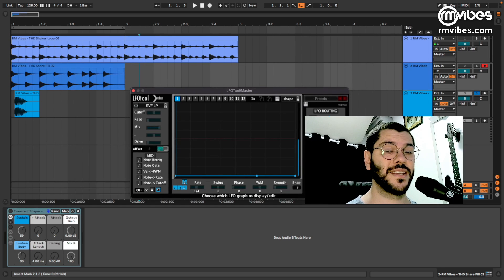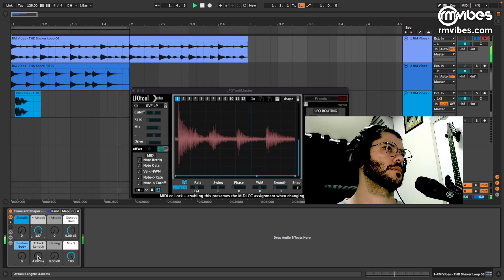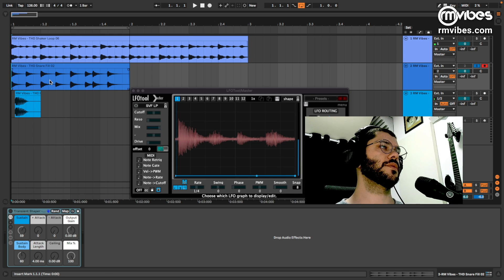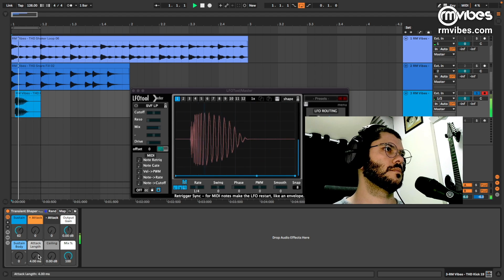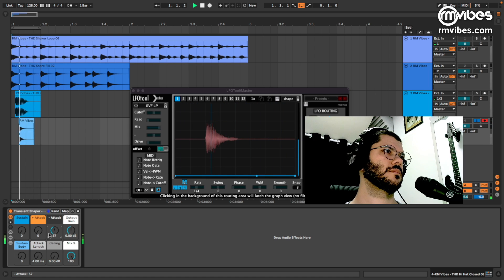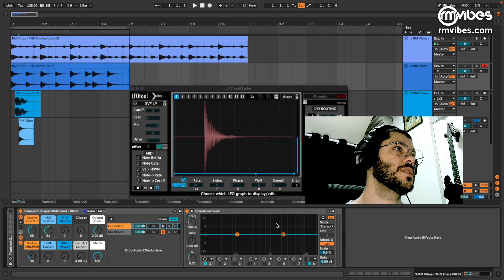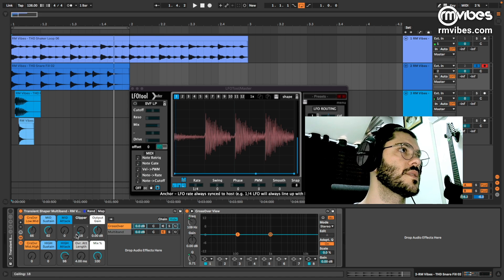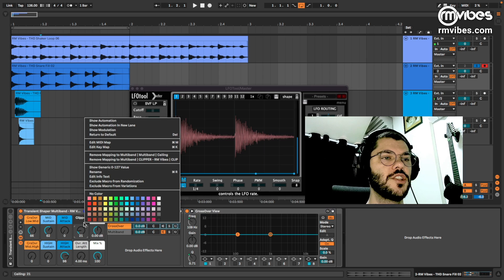Ableton Live TRANSIENT SHAPER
Transient Shaper plugin made in Ableton Live 11, using Ableton Live native effects and simplifying the utilization for you.

We Make Serum Preset Packs, Sample Packs, Ableton Templates, Co-Producing , Ghost and Mix & Mastering Services.

Timestamps
00:00 Intro
00:36 Transient Shaper Idea
01:10 Transient Shaper with Shaker
02:24 Transient Shaper with Snare
03:20 Transient Shaper with Kick Drum
04:24 Transient Shaper slow attack
05:20 Multiband Transient Shaper
07:22 Sample Pack Used

Final Screen Track ID: Rafael Manga, Damn Square - BODY DROP (Low Ceiling)